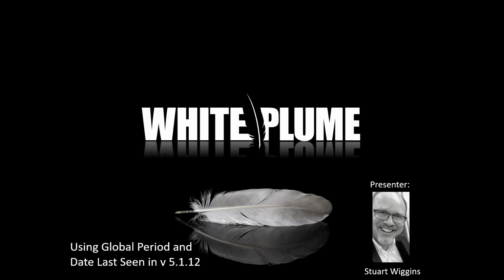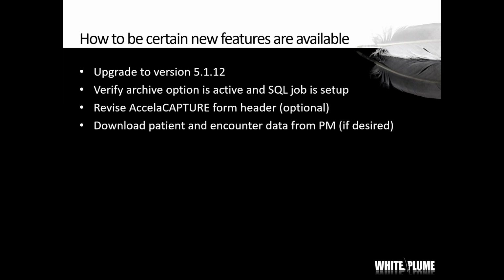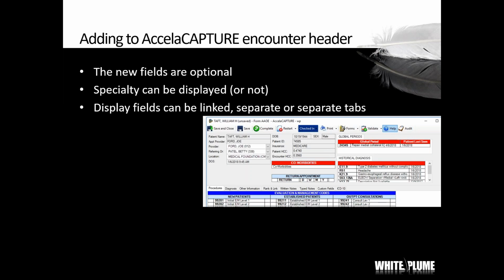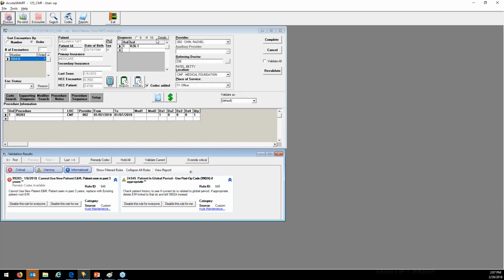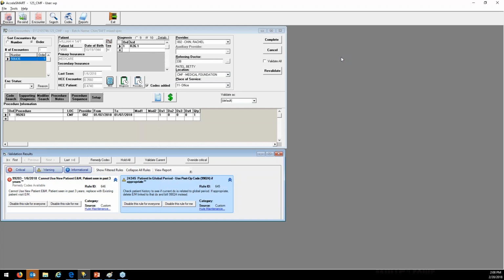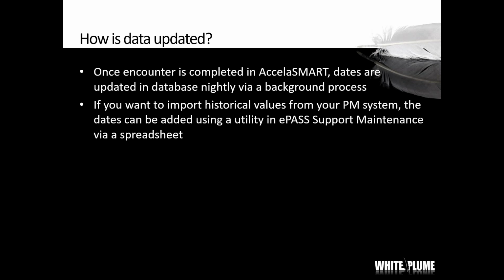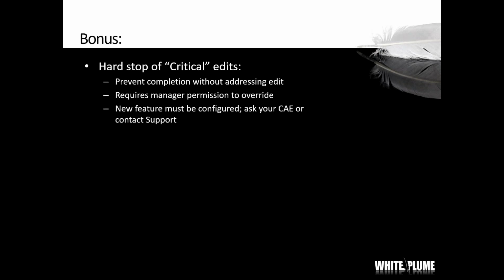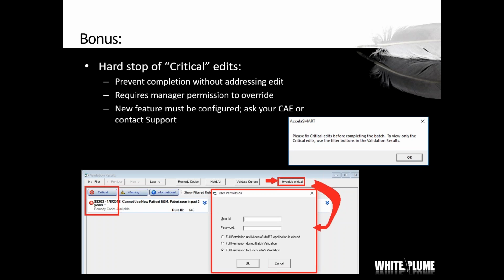White Plume Webinar: Using Global Period and Date Last Seen